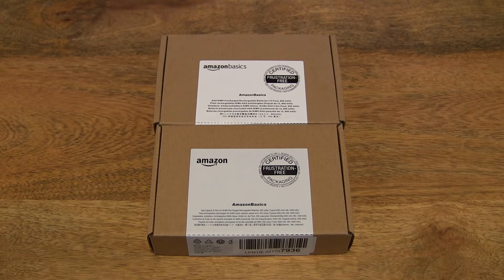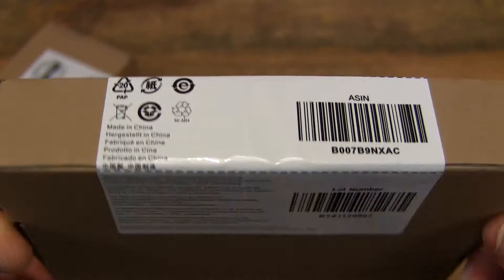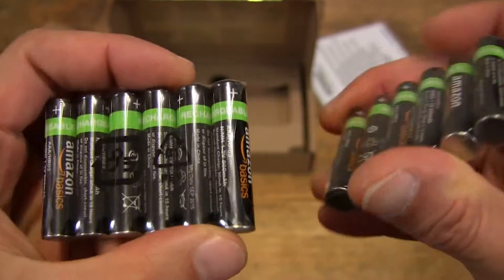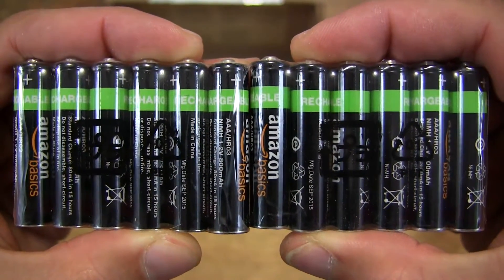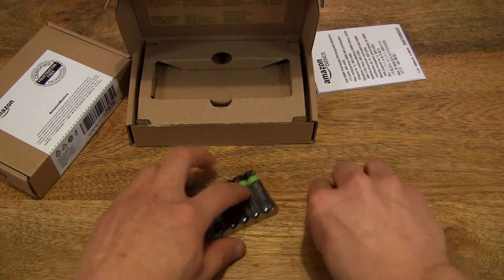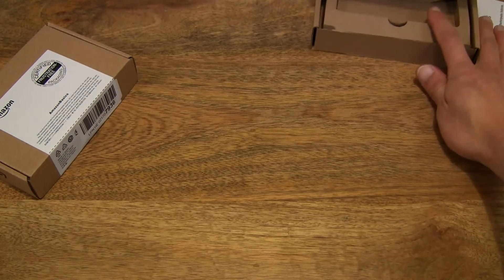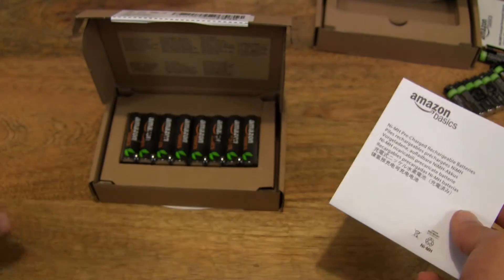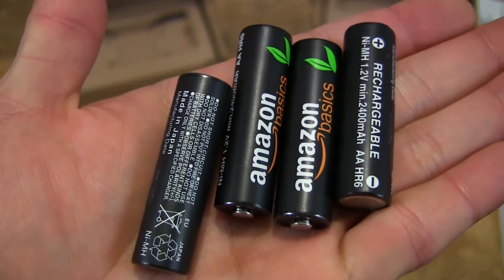AmazonBasics Pre-Charged Rechargeable Batteries AA [Pack of 8] + AAA [Pack of 12] bundle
Unboxing the AmazonBasics Pre-Charged Rechargeable Batteries AA [Pack of 8] + AAA [Pack of 12] bundle. A closeup look and trying out the pre-charged 800mAh AAA and 2500mAh AA battery bundle.